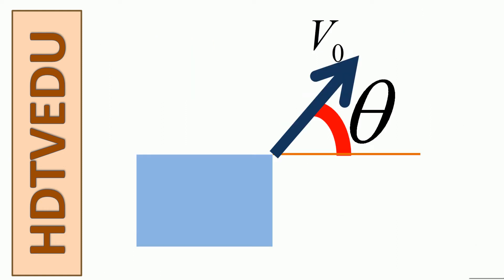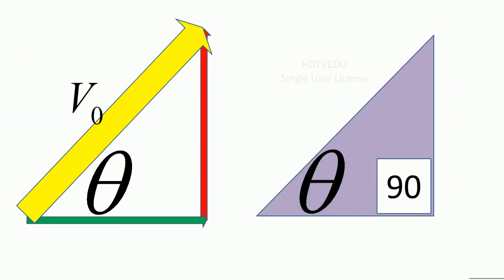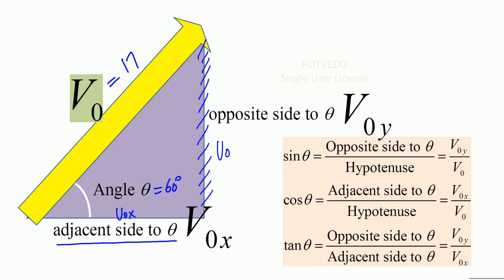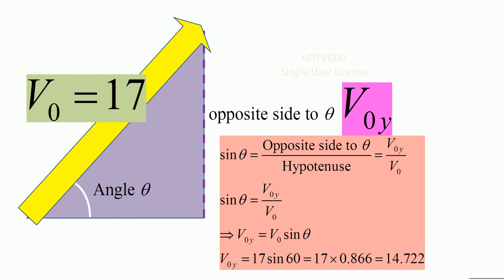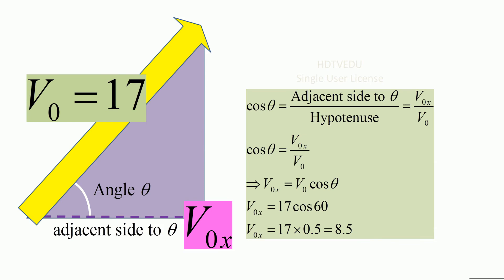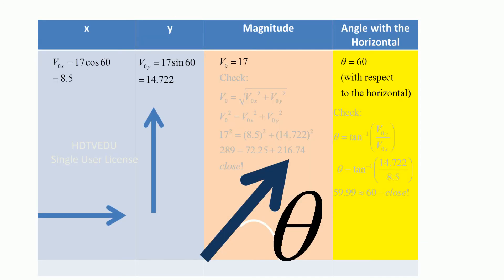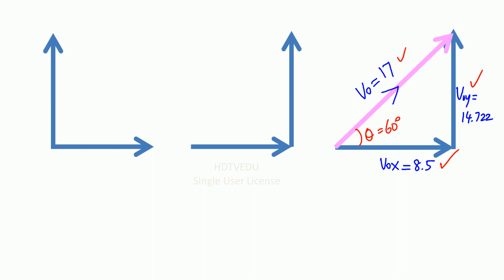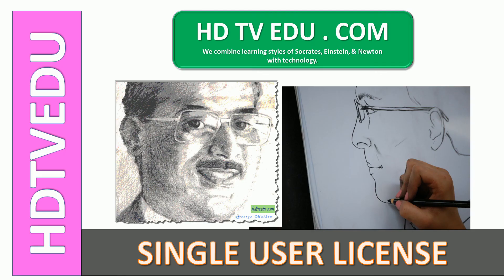1871 {HECANHELP.COM} Vector Components Math Physics Magnitude Direction Angle tan inverse